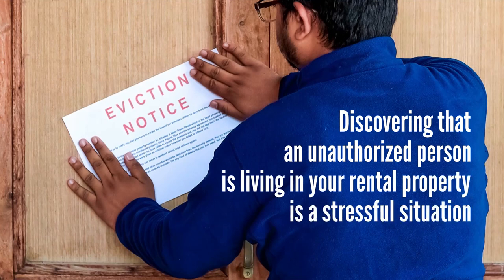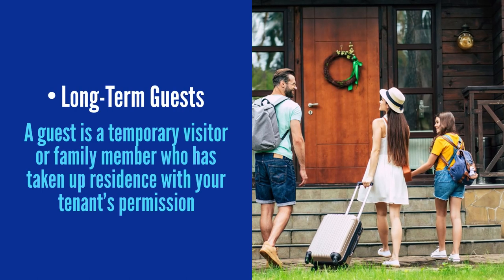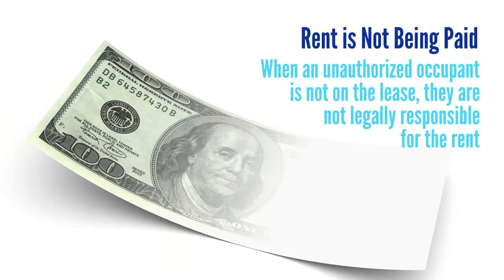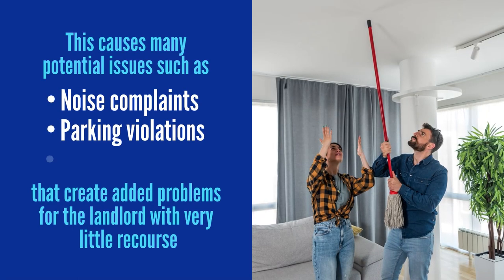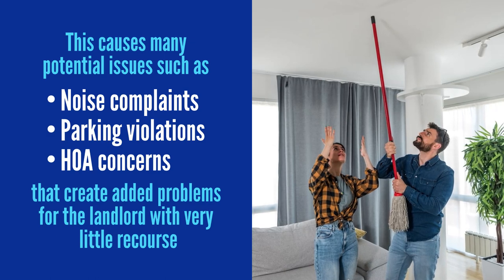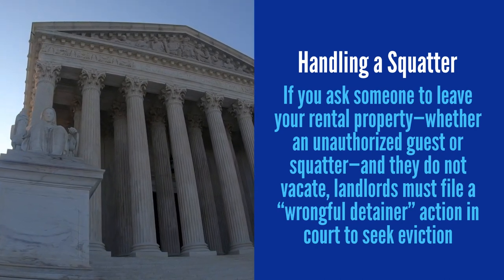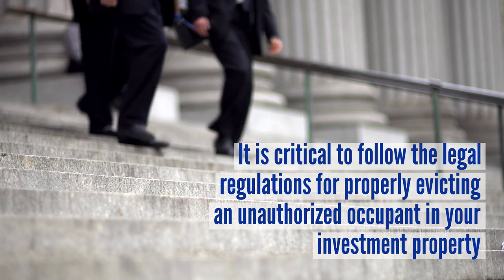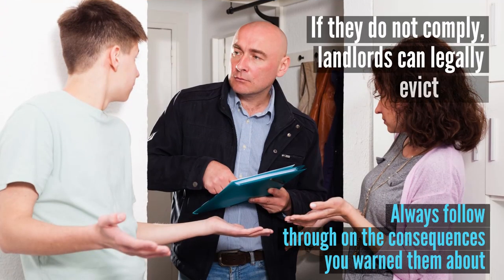What to Do When You Find an Unauthorized Person in Your Rental Property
Discovering that an unauthorized person is living in your rental property is a stressful situation. As a landlord, it is your duty to protect the property and ensure that only authorized and vetted individuals live in the unit. Today we discuss different types of unauthorized occupants plus steps to take when one moves into your rental.

00:48 – What Constitutes an Unauthorized Occupant in Your Rental Property?
01:06 – Types of Unauthorized Occupants
02:17 – Why are Unauthorized Occupants a Problem for Landlords?
03:16 – What can Landlords do to Handle Unauthorized Occupants?
04:11 – Key Points to Remember When Dealing with an Unauthorized Occupant
05:26 – Steps for Wrongful Detainer Action
06:11 – Tips to Avoid an Unauthorized Occupant in Your Rental